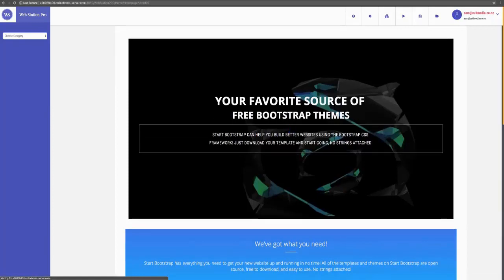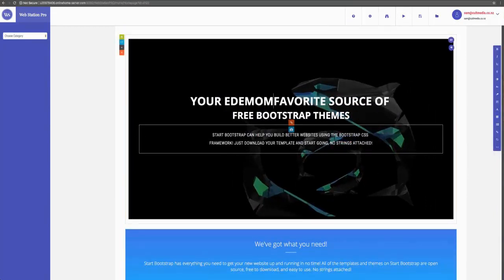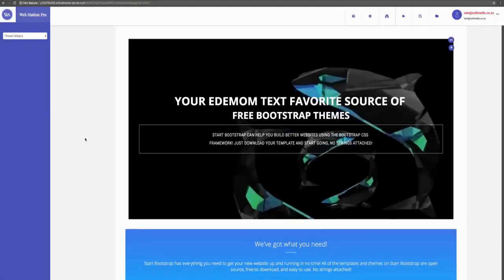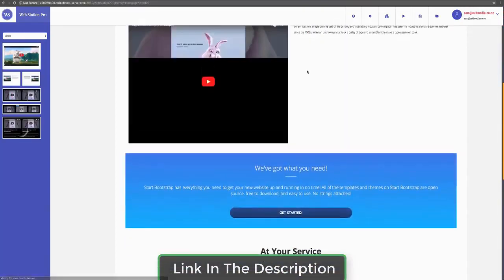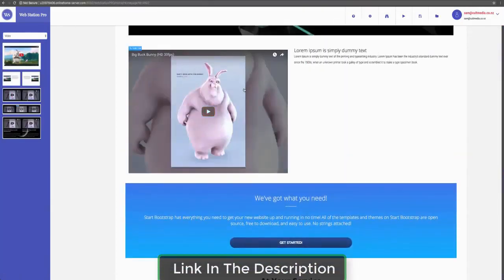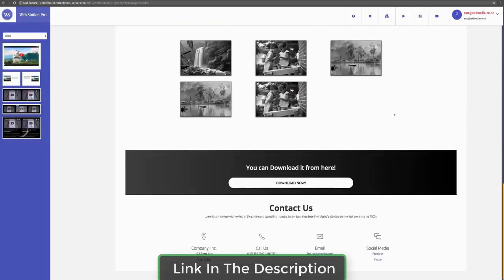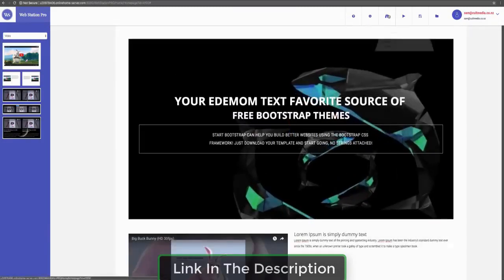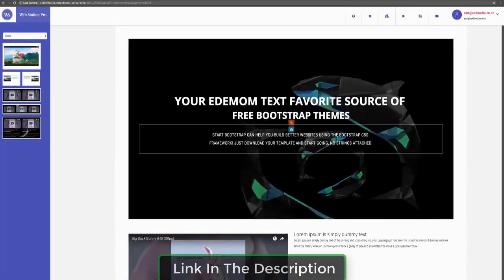Webstation Pro Demo ⚠️WARNING⚠️ DON'T BUY WEB STATION PRO WITHOUT MY 👷CUSTOM👷 BONUSES!!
WebStation PRO Review – WebStation PRO is a NEW Cloud Based Software That Lets You Instantly Create Jaw-Dropping High Converting Sales Pages, Landing Pages Or Money-Making Sales Funnels In The Easiest Way… Just Drag And Drop, Edit And You're Done.!

Thanks for checking out my Webstation Pro demo.

You heard that right: a cloud-based page builder with drag&drop simplicity, dozens of built-in templates and over 400+ different blocks, all for an absolutely unbeatable price!

Create stunning pages in the easiest way. Just drag & drop, edit and you’re done. It’s all now possible with WebStation.